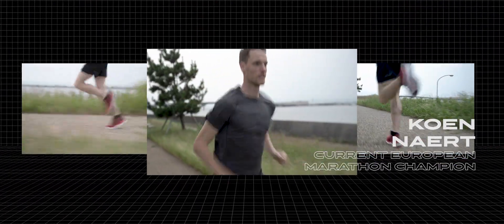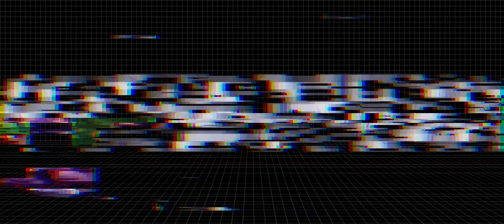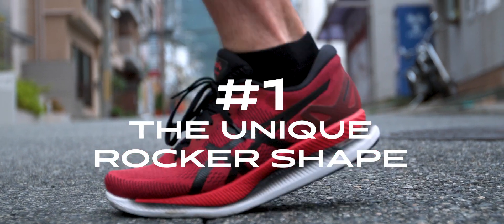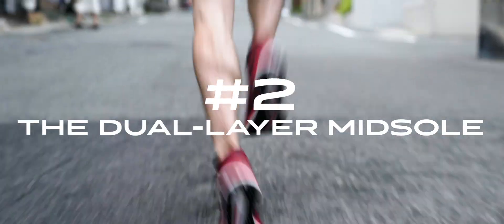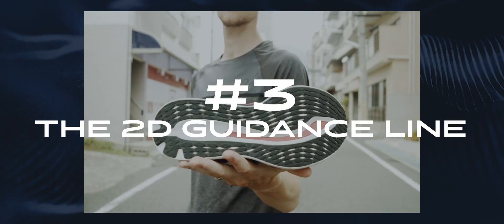Science Behind the Shoe - Episode 5: Glideride | Running Shoes Advice | ASICS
The secret of Glideride’s energy saving ride is Guidesole technology. We’ve opened up the run lab to reveal how it works.

Use our Shoe Finder Tool to find the perfect shoe for you